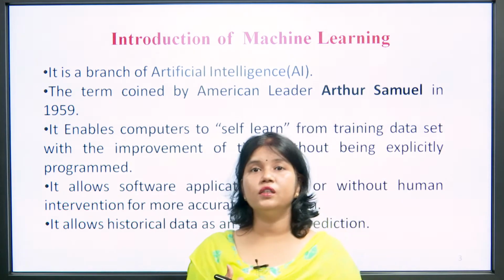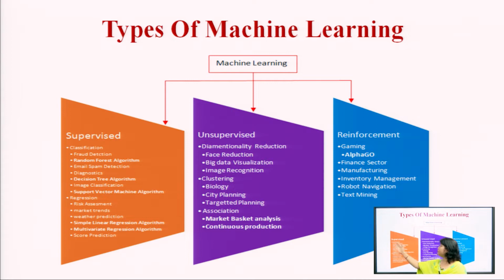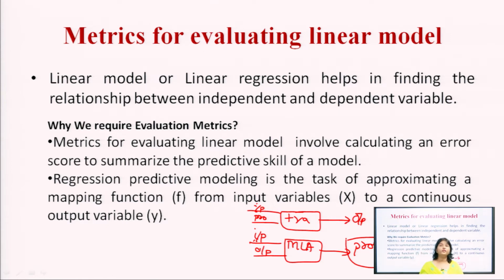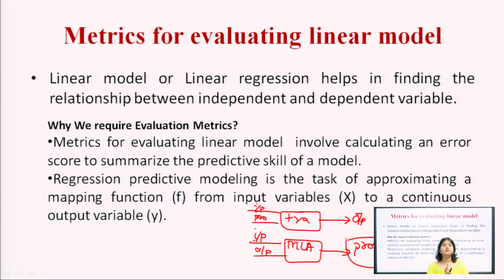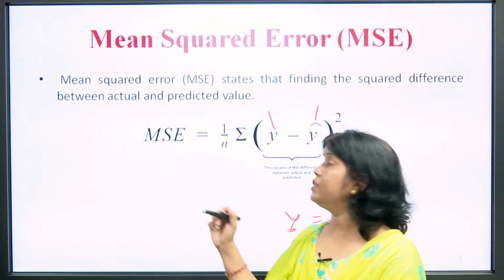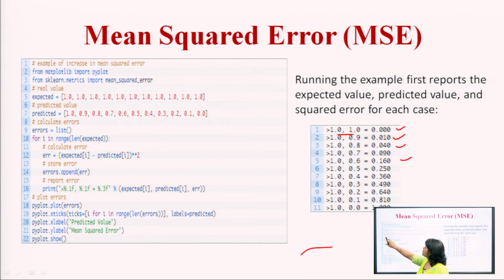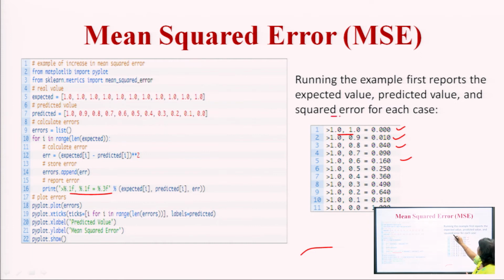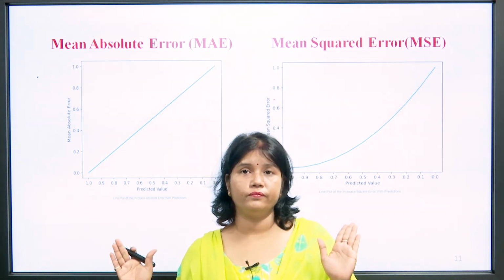Supervised Learning & Metrics for Evaluating Linear Model